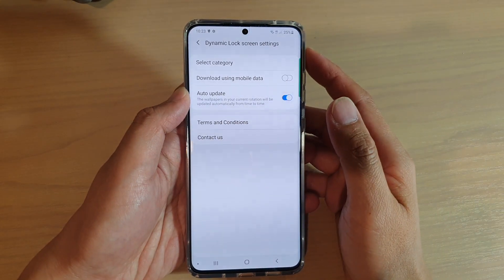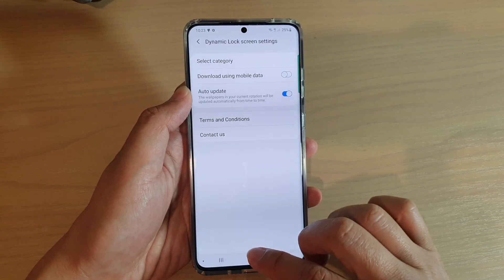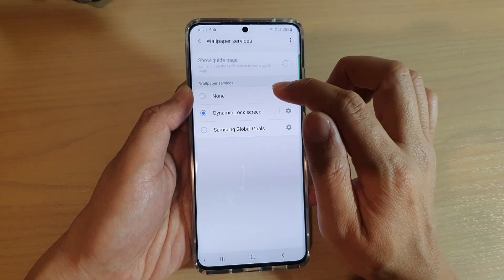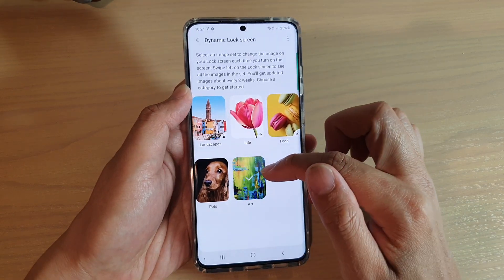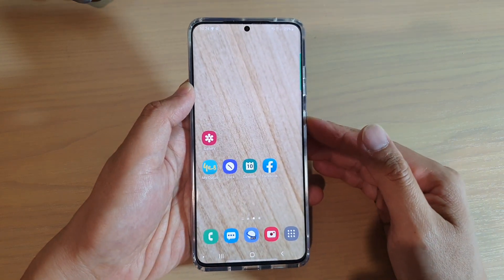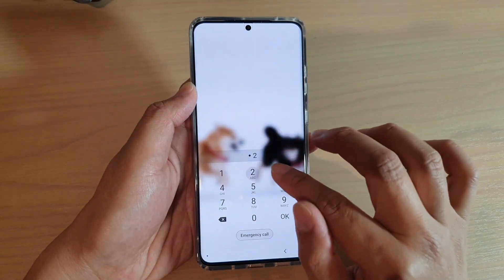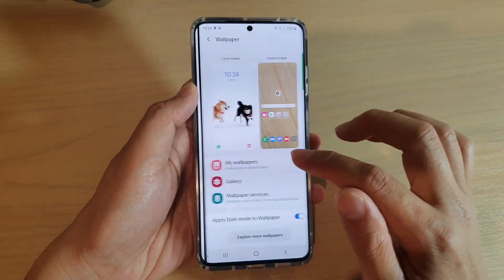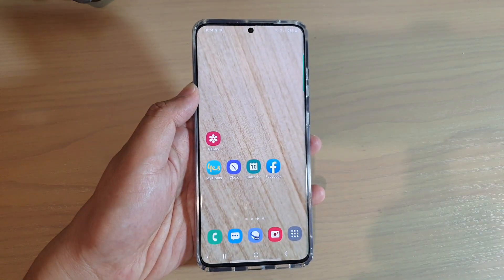Galaxy S20/S20+: How to Change Dynamic Lock Screen Wallpaper Image Category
Learn how you can change dynamic lock screen wallpaper image category on Galaxy S20 / S20 Plus / S20 Ultra.

Android 10.